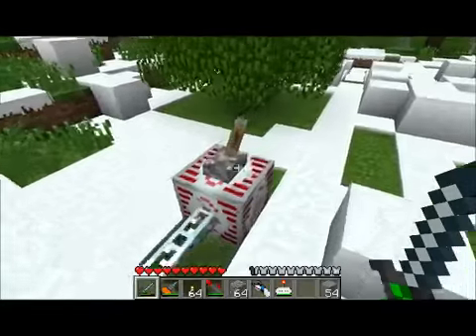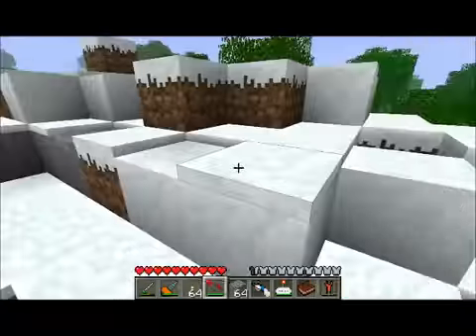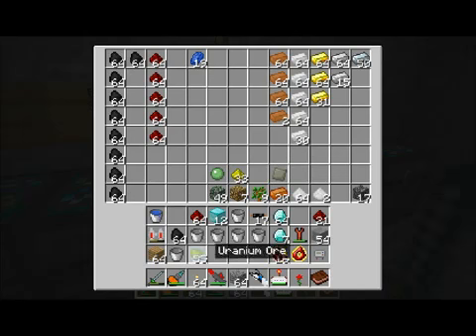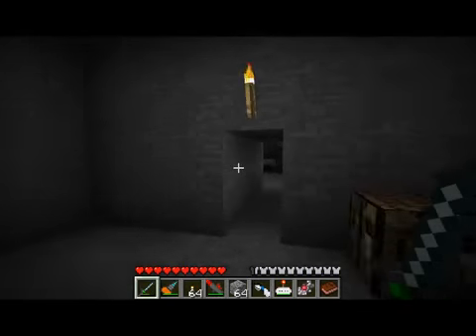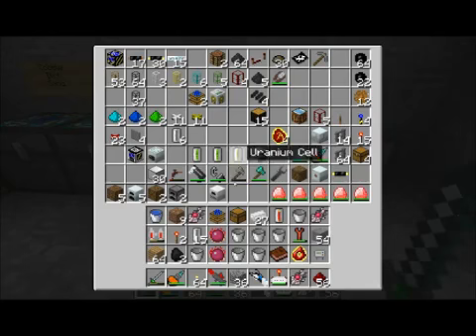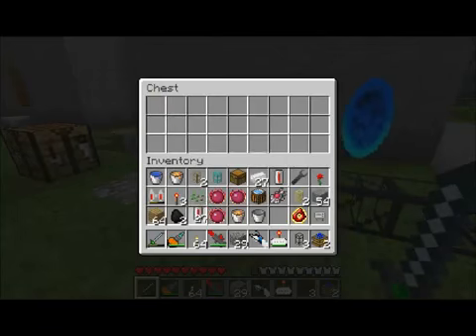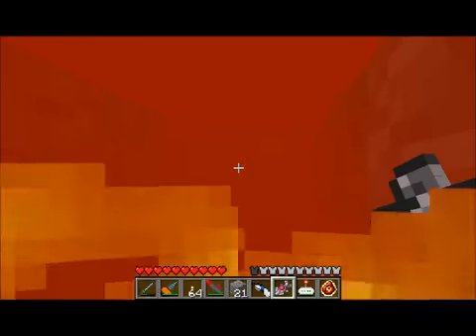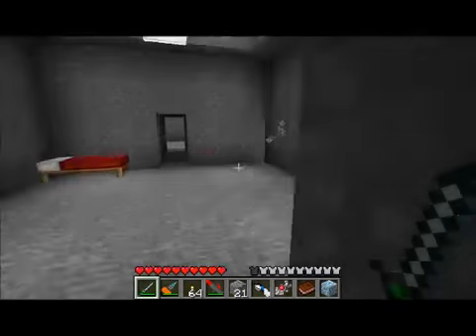Direwolf20's Minecraft Lets Play Episode24 Industrial Craft 2, Equivalent Exchange, BuildCraft